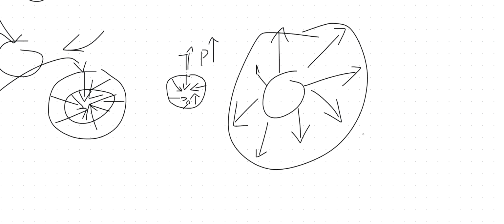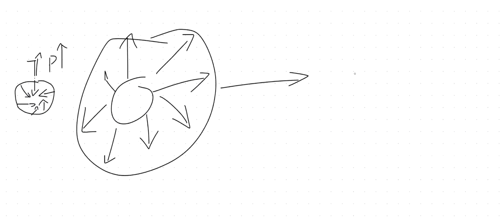The life cycle of a star